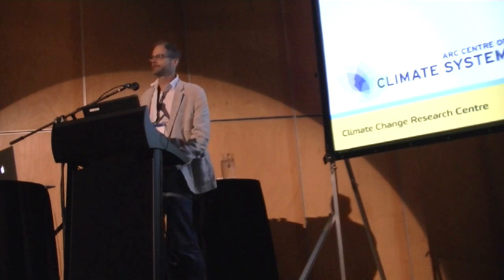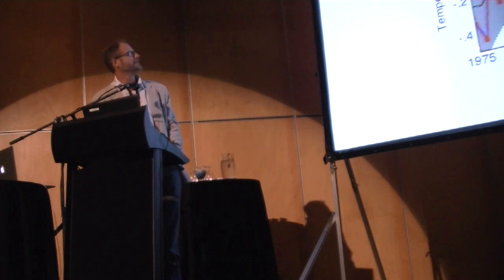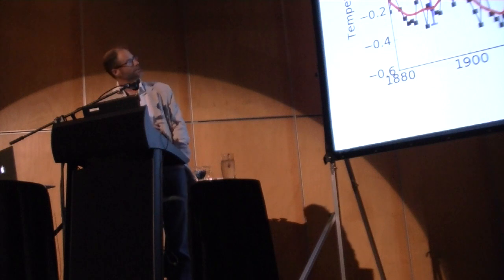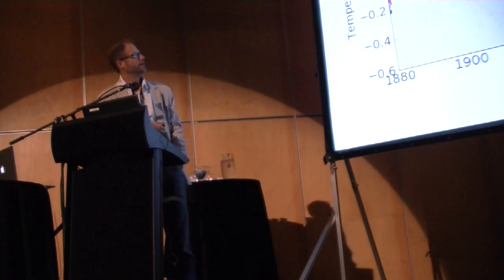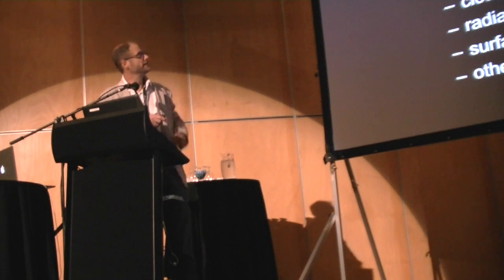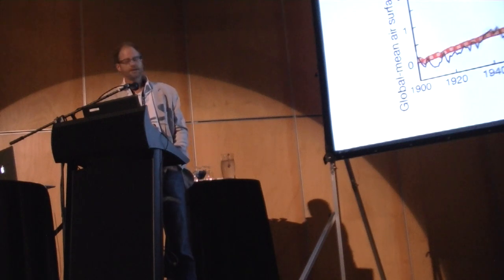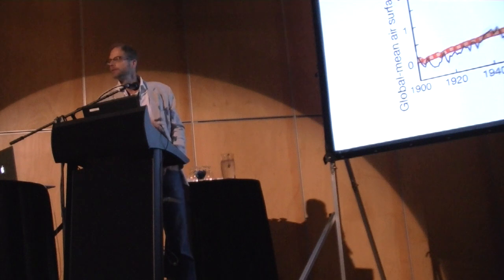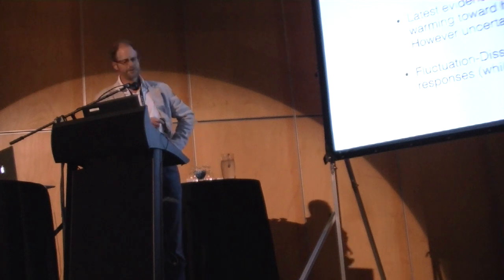ISF 2017: Steven Sherwood, Climate Change Research Centre, UNSW, Australia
Steven Sherwood presented his paper, How Do We Forecast Climate?, at the recent conference, International Symposium on Forecasting which took place in Cairns, Australia, June 25-28. To read the full presentation: